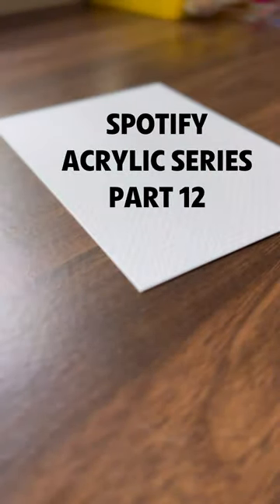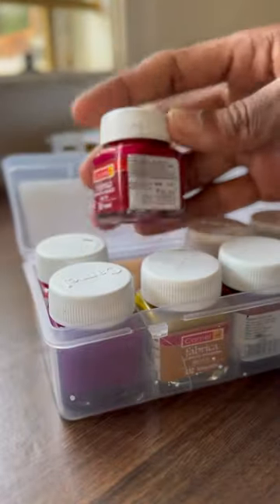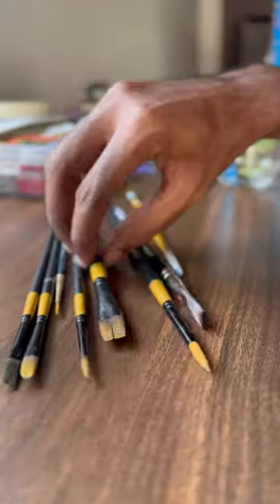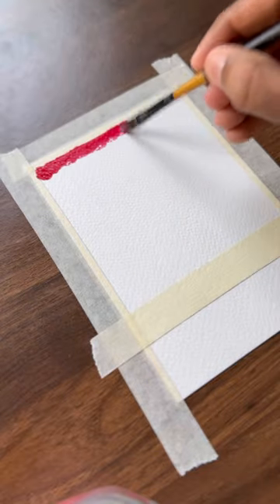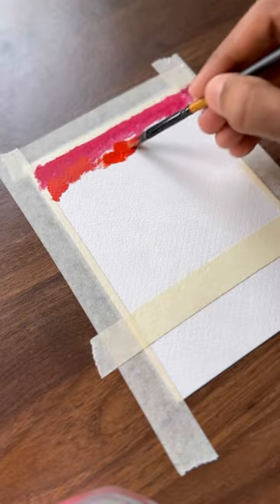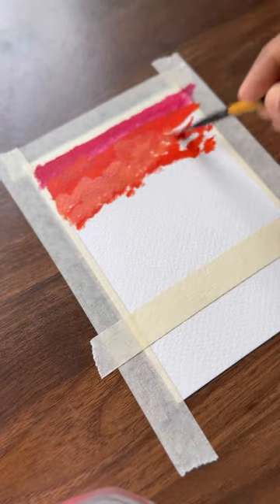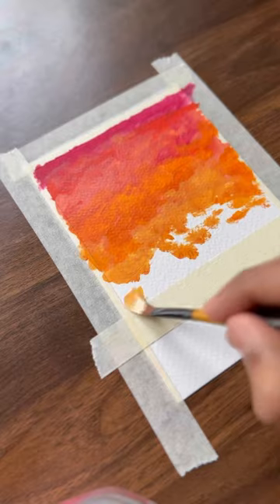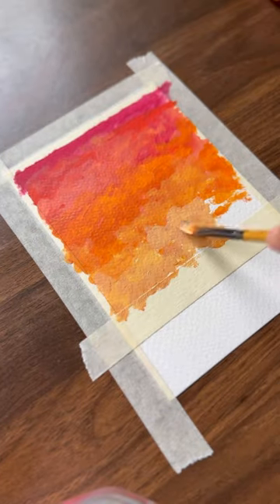Spotify song card 12 | sunset acrylic painting